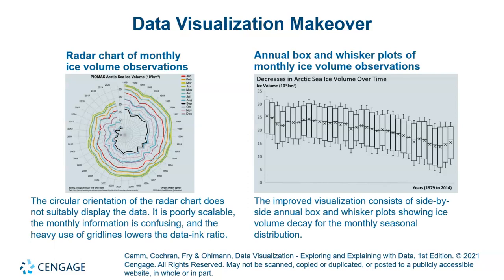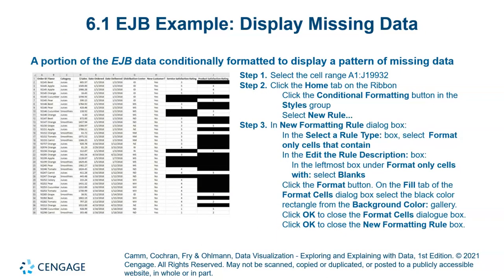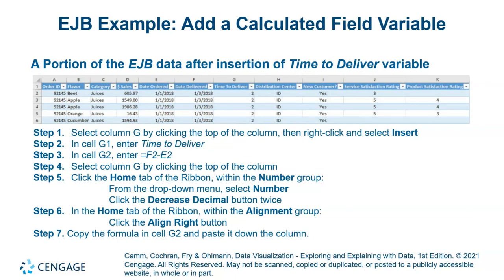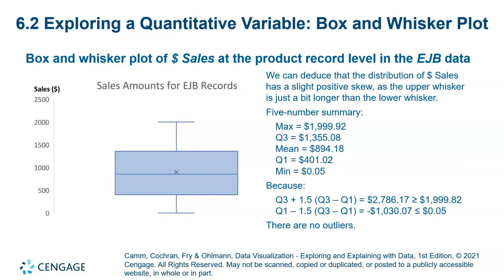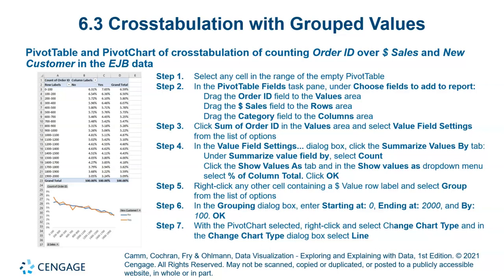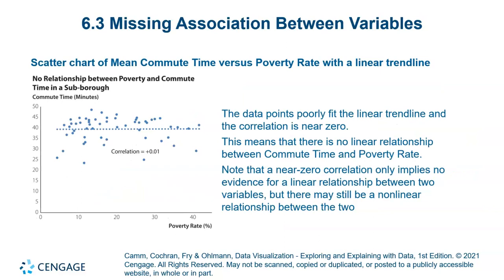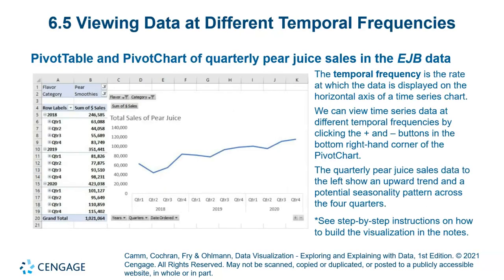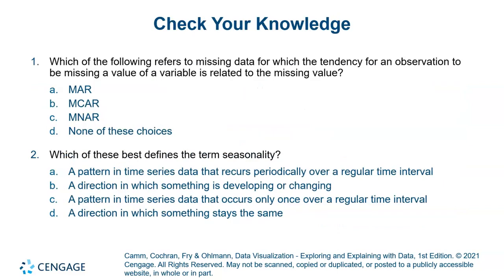Exploring Data Visually (Filter, Pivot Table/Chart, Time Series, Missing Data, EDA, Cartogram)- Ch-6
Exploring Data Visually (Filter, Pivot Table/Chart, Time Series, Missing Data, EDA, Cartogram)

Exploring Data Visually (Filter,
Pivot Table/Chart,
Time Series,
Missing Data,
EDA,
Cartogram),
Exploring Data Visually,
data visualization,
data visualization design,
data science,
power bi,
data science course,
pivot table,
microsoft excel,
excel,
Exploring Data Visually (,
data analytics,
Cartogram,
data,
tainty,
data album,
tainty data,
data,
data visualization storytelling